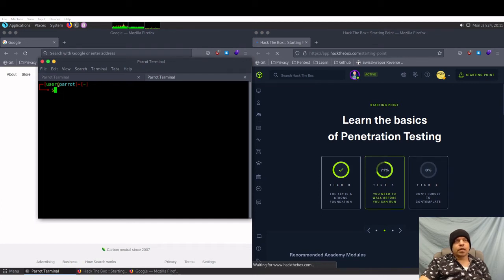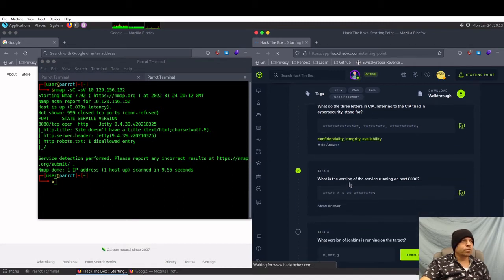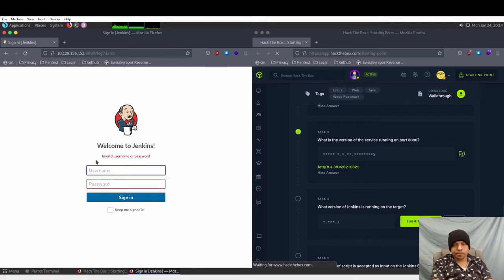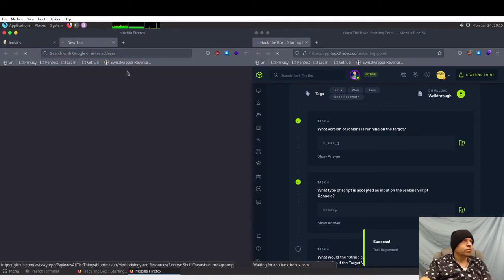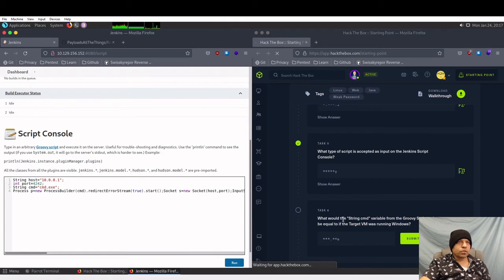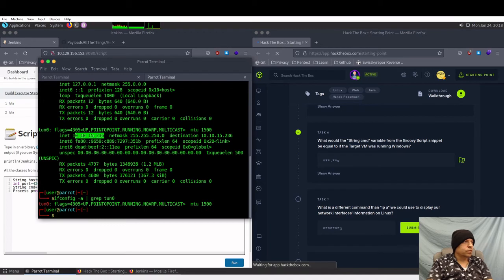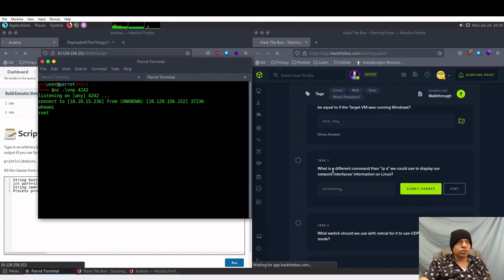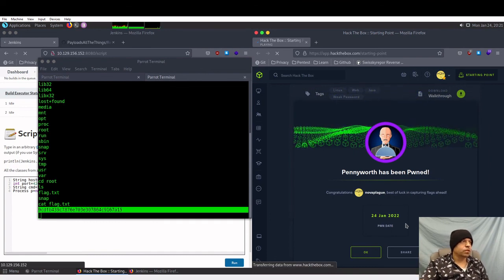Hack The Box Walthrough: Pennyworth (VIP) | Ethical Hacking Tutorial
In this video, we present a comprehensive walkthrough of the Hack The Box challenge "Pennyworth" (VIP Edition). Join us as we dive into the thrilling world of ethical hacking and unravel the secrets of this challenging mission.

The "Pennyworth" challenge, exclusively available to VIP members on Hack The Box, is designed to test your skills in various aspects of penetration testing, cryptography, and reverse engineering. In this walkthrough, we'll guide you step by step through the process of dissecting the challenge, analyzing encrypted data, and solving complex puzzles to gain root access.

Throughout the video, we'll explain the techniques, methodologies, and tools used, providing valuable insights into the mindset and strategies of an ethical hacker. Our goal is to equip you with practical knowledge and problem-solving skills that can be applied in real-world scenarios.

During this walkthrough, you'll learn:
- Reverse engineering techniques for binary files
- Cryptographic analysis and decryption methods
- Analyzing and exploiting vulnerabilities in custom applications
- Web application security testing and exploitation
- Best practices for secure coding and cryptography

Please note that the "Pennyworth" challenge is exclusively available to VIP members and may require a higher level of expertise.

Thank you for joining us on this thrilling adventure through the "Pennyworth" challenge. Let's explore the depths of ethical hacking together and expand our cybersecurity knowledge and skills!